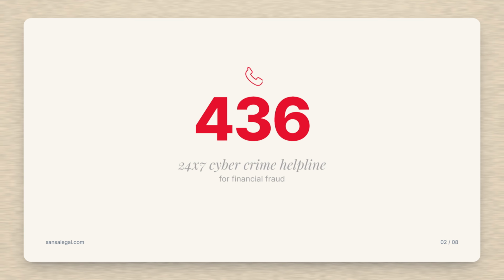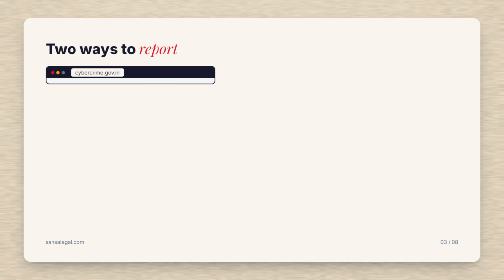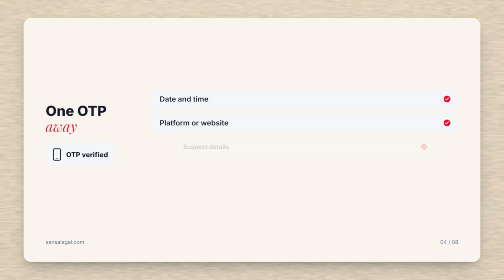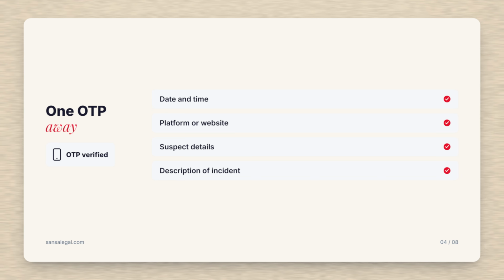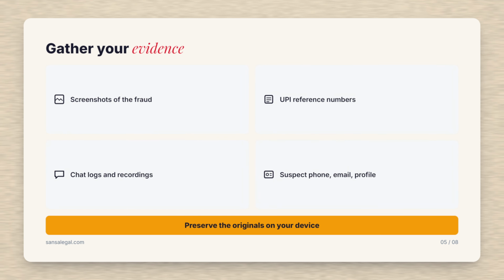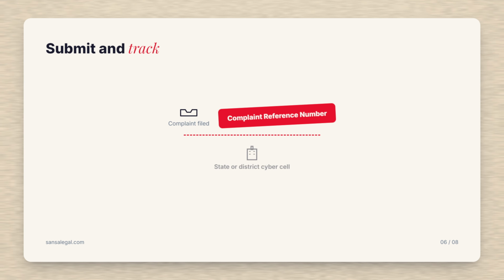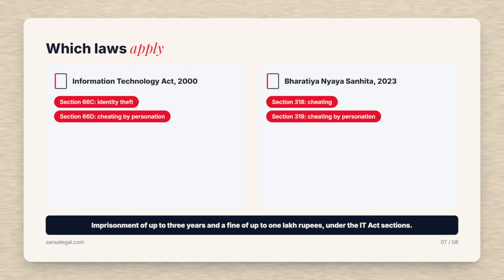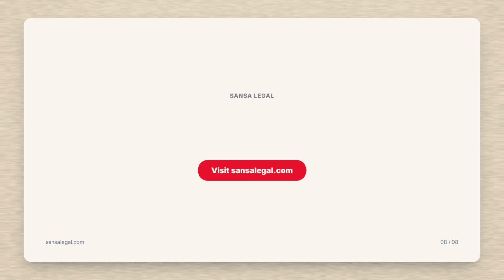How to File a Cybercrime Complaint Online in India?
How to file a cybercrime complaint online in India? This video explains the step-by-step process of reporting cybercrimes through the National Cybercrime Reporting Portal (cybercrime.gov.in) -- what types of cybercrimes you can report, documents needed, and how to follow up with the Cyber Crime Cell.

Chapters:
0:00 - Types of Cybercrimes You Can Report
0:30 - Step 1: Visit the National Cybercrime Reporting Portal
0:55 - Step 2: Register and Select Complaint Category
1:25 - Step 3: Fill the Complaint Form with Details
1:55 - Step 4: Upload Evidence and Submit
2:25 - How to Report Financial Fraud (1930 Helpline)
2:55 - Filing an FIR at the Local Cyber Crime Cell
3:20 - How to Track Your Complaint Status
3:50 - Tips for Preserving Digital Evidence

What You Will Learn:
-- Types of cybercrimes: online fraud, hacking, identity theft, cyberstalking, sextortion
-- How to use cybercrime.gov.in to file complaints online
-- Two categories: women/child-related crimes and other cybercrimes
-- Documents and evidence needed: screenshots, transaction IDs, URLs, email headers
-- How to call the 1930 helpline for immediate financial fraud reporting
-- Filing an FIR at the nearest Cyber Crime Cell or police station
-- How to track complaint status using the acknowledgement number

This video is for general informational purposes only and does not constitute legal advice. For specific legal matters, consult a qualified advocate.